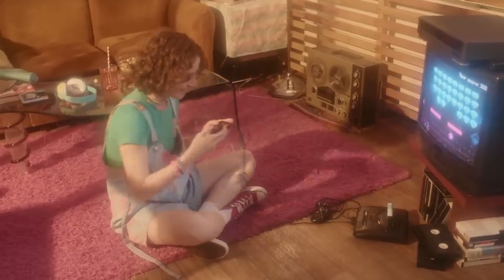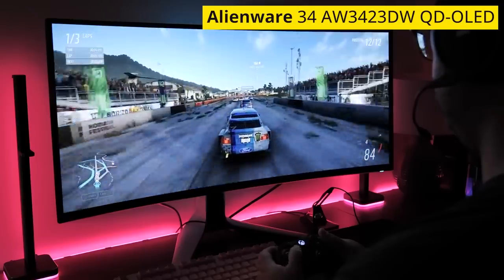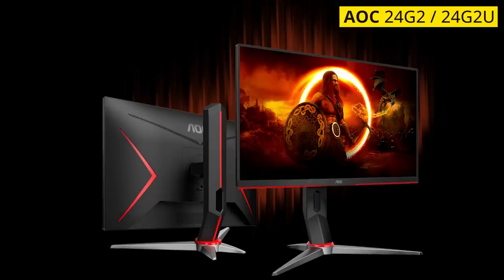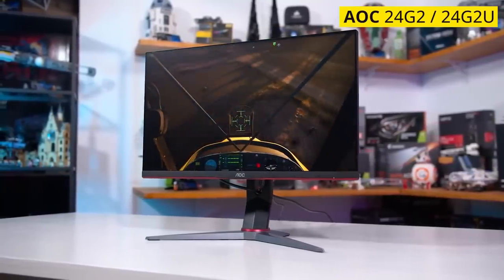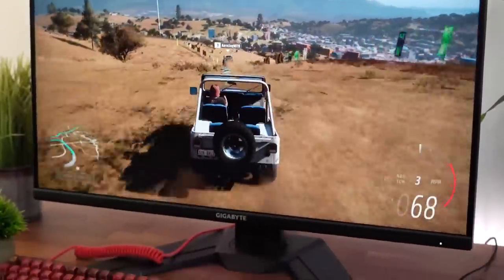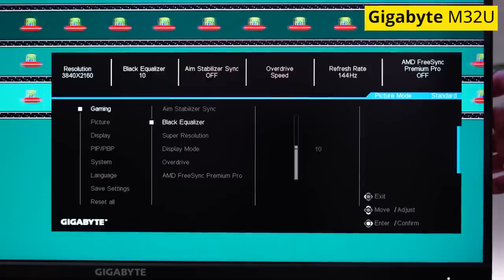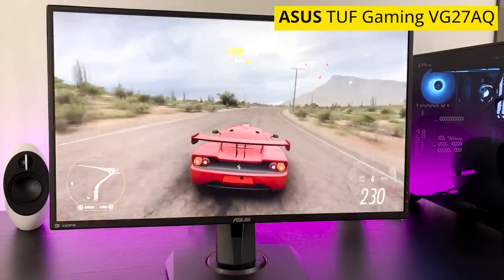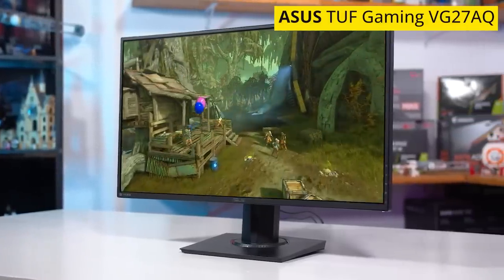The Best Console Gaming Monitor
⬇️ Here’s our list of recommended Best Console Gaming Monitors:

🖥️ Alienware 34 AW3423DW QD-OLED
🖥️ AOC 24G2 / 24G2U
🖥️ Samsung Odyssey Neo G8 S32BG85
🖥️ Gigabyte M32U
🖥️ ASUS TUF Gaming VG27AQ
🖥️ Gigabyte AORUS FO48U OLED
🖥️ ViewSonic ELITE XG320U

Given the recent surge in popularity of online streaming on Twitch and YouTube, the market for gaming monitors is saturated. We consulted the best gaming monitor Reddit threads and other popular online gaming forums in addition to testing dozens of monitors ourselves.

We chose six gaming monitors after careful consideration and put them through a variety of tests.
On our Xbox Series X and PlayStation 5, we tested each monitor's Variable Refresh Rate (VRR) with cross-platform games like Call of Duty: Warzone, Doom: Eternal and of course, everyone’s favourite, Fortnite.

The test included detecting potential screen tearing, image flickering, ghosting, and motion judder caused by uneven frame pacing.

📣 INTRO - 0:00
☑️ Alienware 34 AW3423DW QD-OLED - 01:19
☑️ AOC 24G2 / 24G2U - 02:03
☑️ Samsung Odyssey Neo G8 S32BG85 - 03:35
☑️ Gigabyte M32U - 04:49
☑️ ASUS TUF Gaming VG27AQ - 06:23
☑️ Gigabyte AORUS FO48U OLED - 07:41
☑️ ViewSonic ELITE XG320U - 09:15
📣 OUTRO - 11:02